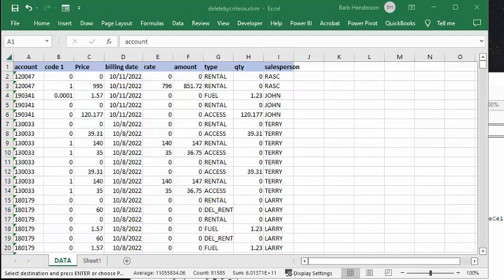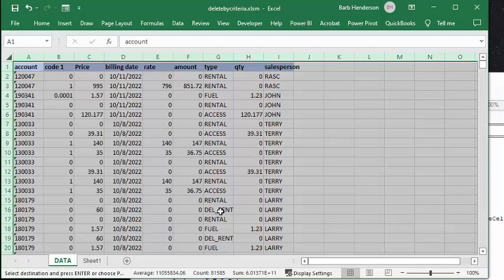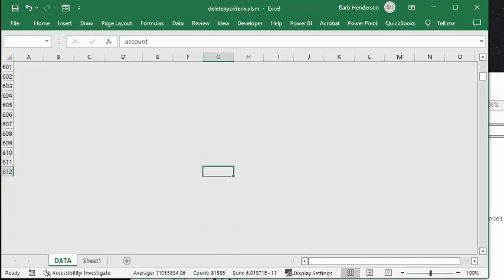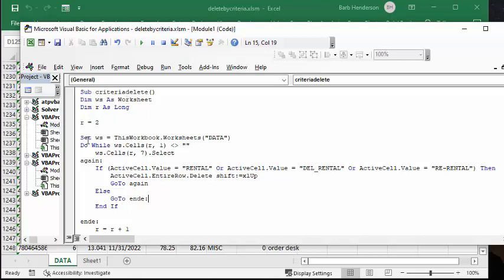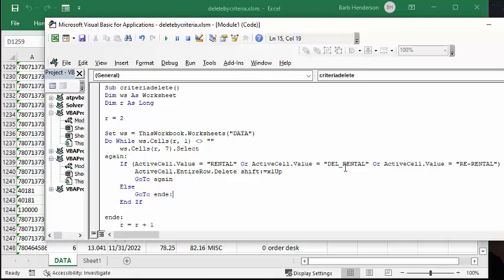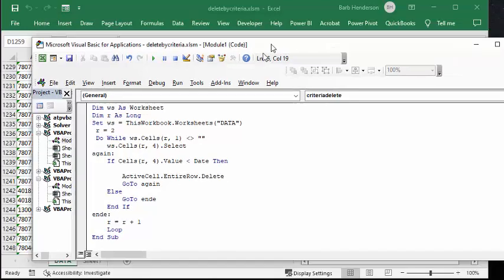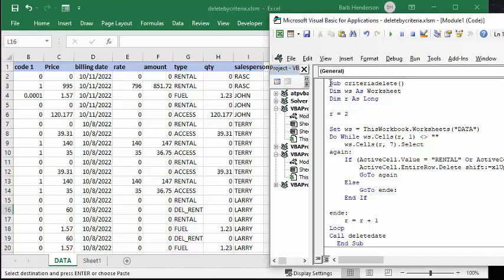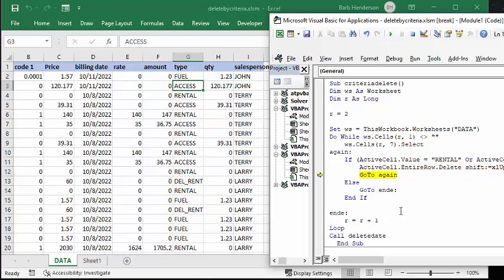Delete rows by criteria in Excel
Delete rows by criteria in Excel.  Only have the data that you need on your sheet. Free templates and templates  with code are available for purchase for $50 USD

easyexcelanswers

code
Sub criteriadelete()

r = 2

Set ws = ThisWorkbook.Worksheets("DATA")
Do While ws.Cells(r, 1) (not equal to) ""
    ws.Cells(r, 7).Select
again:
    If (ActiveCell.Value = "RENTAL" Or ActiveCell.Value = "DEL_RENTAL" Or ActiveCell.Value = "RE-RENTAL") Then
        ActiveCell.EntireRow.Delete shift:=xlUp
        GoTo again
    Else
        GoTo ende:
    End If

ende:
    r = r + 1
Loop
Call deletedate
  End Sub

Sub deletedate()
Set ws = ThisWorkbook.Worksheets("DATA")
 r = 2
    ws.Cells(r, 4).Select
again:
    If Cells(r, 4).Value (is less than) Date Then

        ActiveCell.EntireRow.Delete
        GoTo again
    Else
        GoTo ende
    End If
ende:
    r = r + 1
    Loop
End Sub